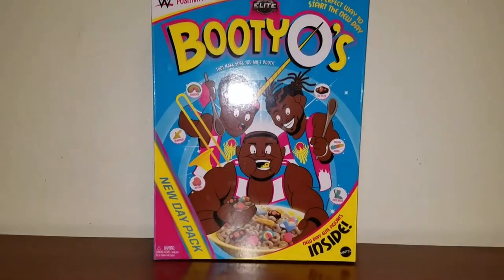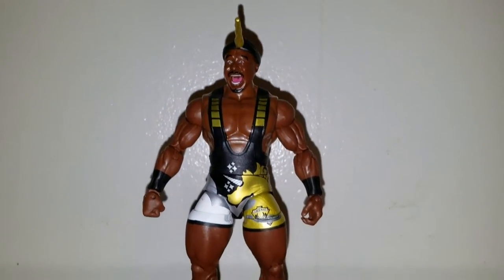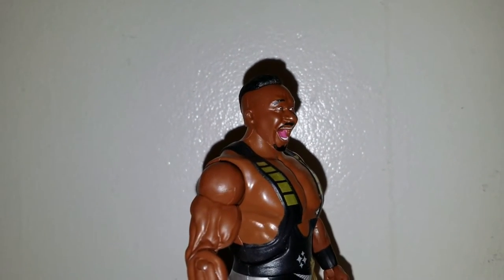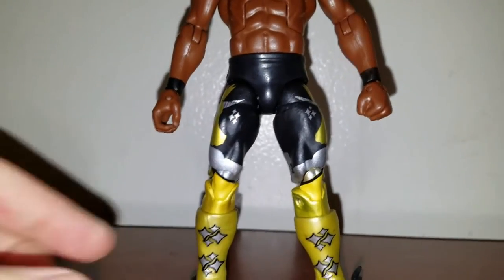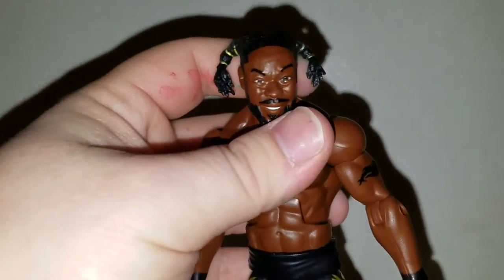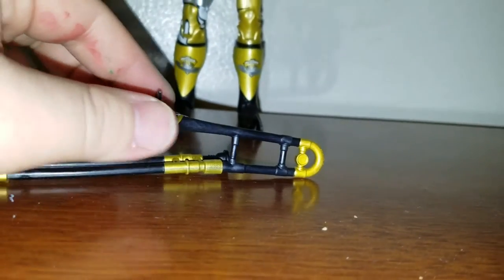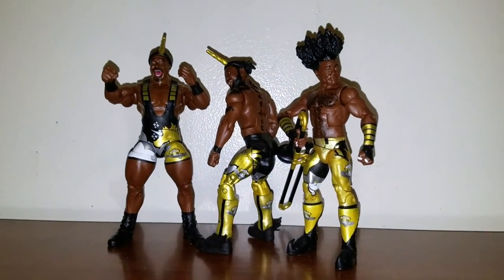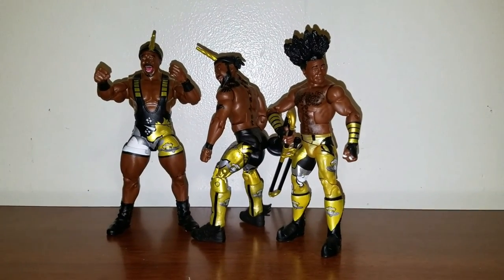WWE Elite "Booty O's" New Day Three Pack Review!!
Awesome boxset, a few disappointments from mattel that they gotta work on. Other than that, still get them!